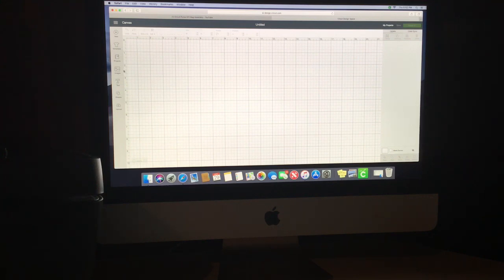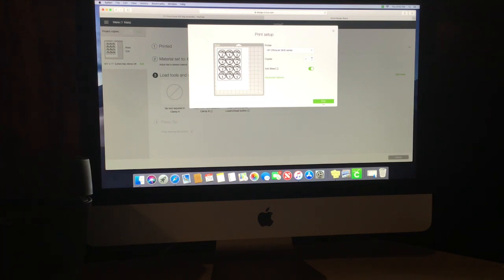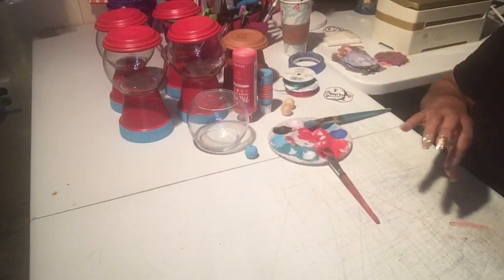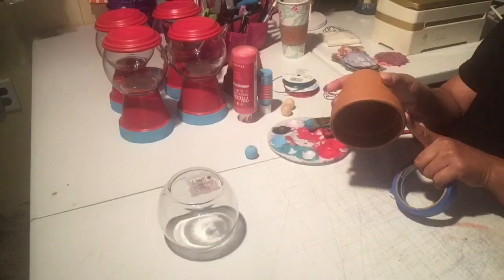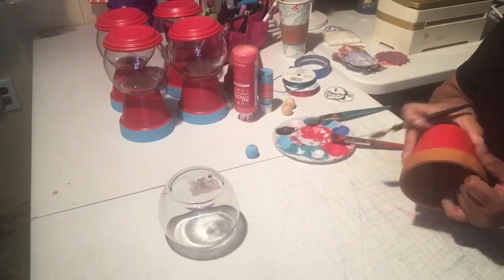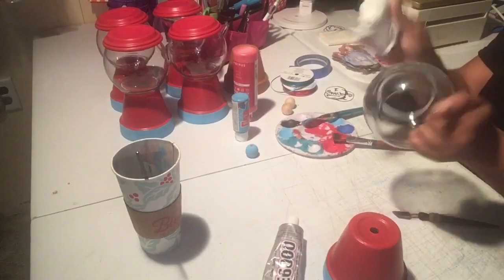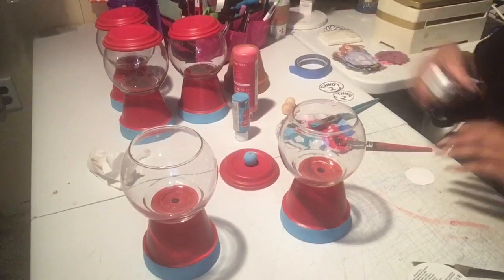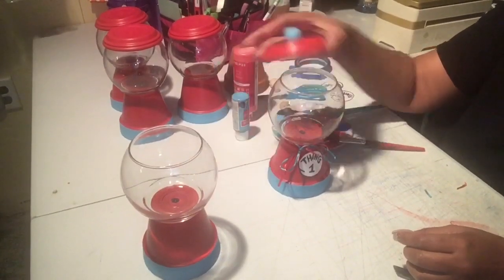DIY with Cricut Dr Seuss Thing 1 Thing 2 Candy Jars made of Clay Pots